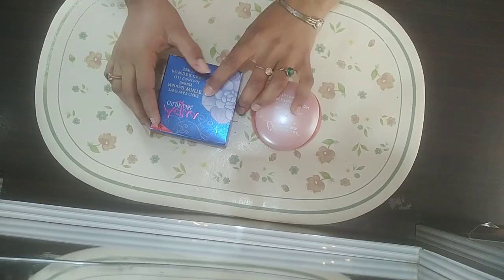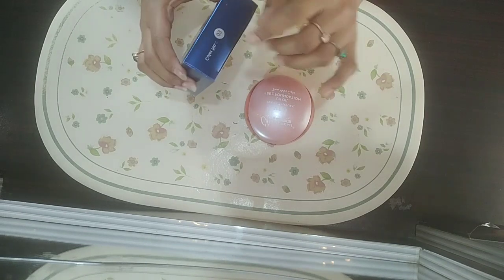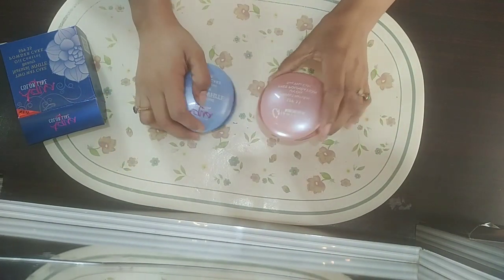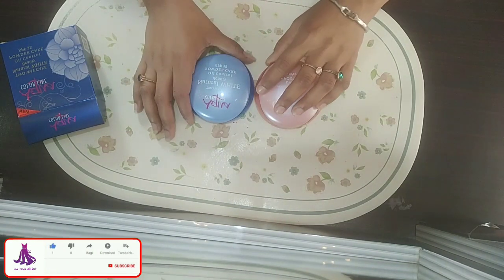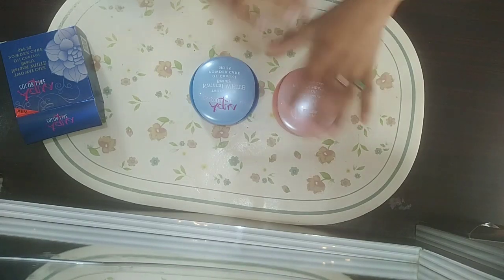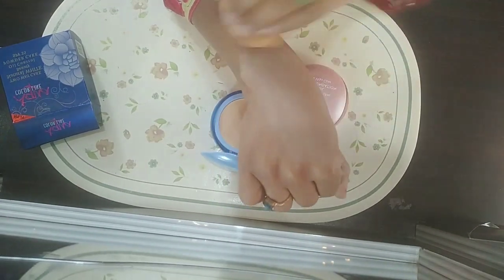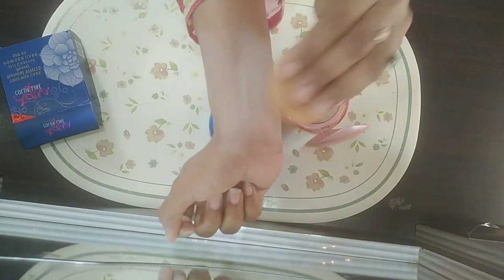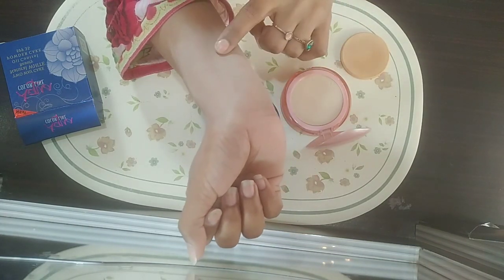Best Compact Powder ||Affordable Face Powder In Pakistan|Best Face Powder For All type of Skin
My All Lovely Subscriber Hope You All Are Doing Very Well...
Thanks For Showering Your Love..